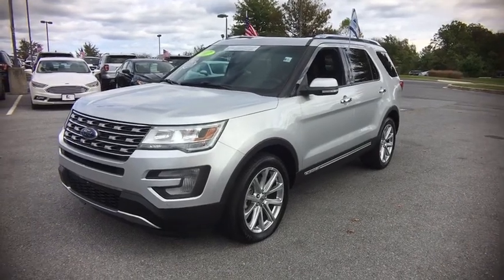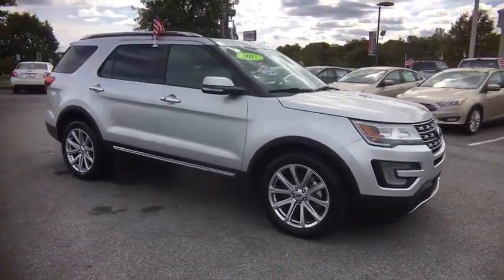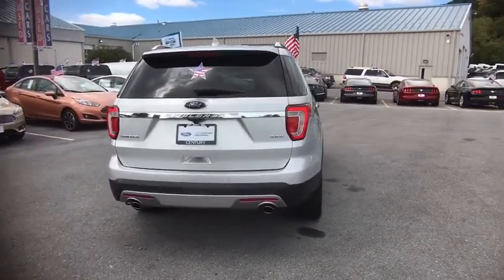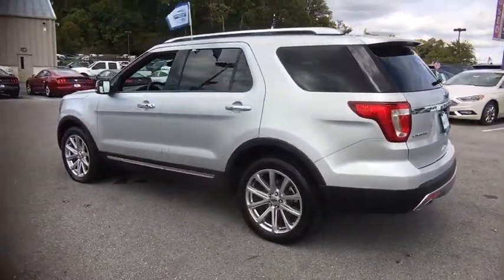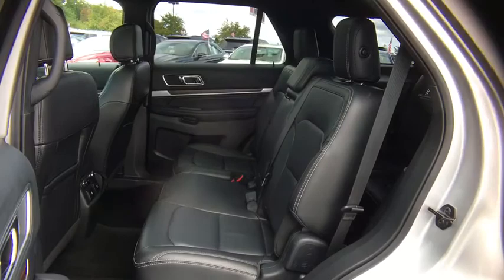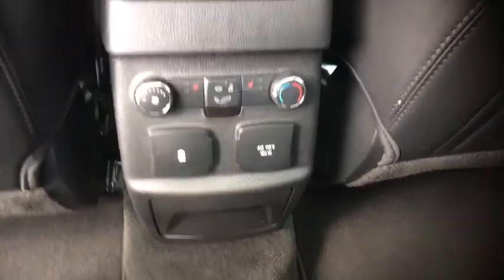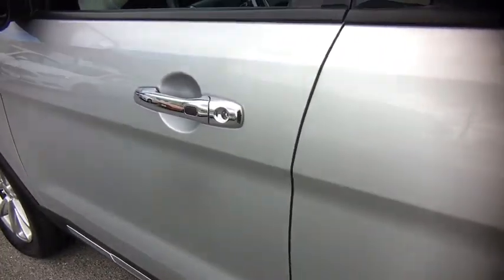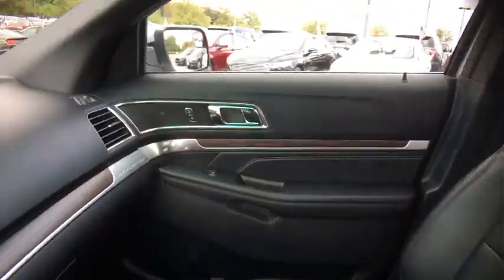2017 Ford Explorer Mt. Airy, Westminster, Skysville, Germantown, Frederick, MD P5099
CARFAX One-Owner. Clean CARFAX. Silver 2017 Ford Explorer Limited AWD 6-Speed Automatic with Select-Shift 3.5L 6-Cylinder SMPI Turbocharged DOHC FORD CERTIFIED, REMAINDER OF FACTORY WARRANTY, **INCLUDES WARRANTY**, ONE OWNER, CLEAN VEHICLE HISTORY...NO ACCIDENTS!, SERVICE RECORDS AVAILABLE, MOONROOF SUNROOF, LEATHER, ALL WHEEL DRIVE, MARYLAND STATE INSPECTED!, BLUE TOOTH, REAR BACK UP CAMERA, 23 mpg.brbrRecent Arrival! Odometer is 5415 miles below market average!brbrbrReviews:brbr  * Plenty of high-tech features that are easy to use; cargo space is generous behind the third row; turbocharged V6 engine delivers plentiful power; cabin is quiet and comfortable on the highway. Source: Edmunds
Black Side Windows Trim and Black Front Windshield Trim,Body-Colored Front Bumper w/Black Rub Strip/Fascia Accent and Metal-Look Bumper Insert,Body-Colored Power Heated Side Mirrors w/Convex Spotter  Power Folding and Turn Signal Indicator,Body-Colored Rear Bumper w/Black Rub Strip/Fascia Accent and Metal-Look Bumper Insert,Chrome Bodyside Insert  Black Bodyside Cladding and Black Wheel Well Trim,Chrome Door Handles,Clearcoat Paint,Compact Spare Tire Mounted Inside Under Cargo,Deep Tinted Glass,Fixed Rear Window w/Fixed Interval Wiper  Heated Wiper Park and Defroster,Front Fog Lamps,Front Windshield -inc: Sun Visor Strip,Fully Automatic Aero-Composite Led Low Beam Daytime Running Lights Preference Setting Headlamps w/Delay-Off,Galvanized Steel/Aluminum Panels,LED Brakelights,Lip Spoiler,Perimeter/Approach Lights,Power Liftgate Rear Cargo Access,Roof Rack Rails Only,Silver Grille,Speed Sensitive Variable Intermittent Wipers,Steel Spare Wheel,Tailgate/Rear Door Lock Included w/Power Door Locks,Tires: P255/50R20 AS BSW,Wheels: 20' Premium Painted Aluminum,2 Seatback Storage Pockets,3 12V DC Power Outlets,3 12V DC Power Outlets and 1 AC Power Outlet,60-40 Folding Split-Bench Front Facing Heated Manual Reclining Tumble Forward Leather Rear Seat,Air Filtration,Cargo Net,Cargo Space Lights,Carpet Floor Trim,Compass,Cruise Control w/Steering Wheel Controls,Day-Night Auto-Dimming Rearview Mirror,Delayed Accessory Power,Digital/Analog Display,Driver / Passenger And Rear Door Bins,Driver And Passenger Visor Vanity Mirrors w/Driver And Passenger Illumination,Driver Foot Rest,Fade-To-Off Interior Lighting,Fixed 50-50 Split-Bench Vinyl 3rd Row Seat Front  Power Fold Into Floor and 2 Fixed Head Restraints,Fixed Rear Head Restraints,FOB Controls -inc: Windows and Remote Engine Start,Front And Rear Map Lights,Front Center Armrest and Rear Center Armrest,Front Cupholder,Full Carpet Floor Covering -inc: Carpet Front And Rear Floor Mats,Full Cloth Headliner,Full Floor Console w/Covered Storage  Full Overhead Console w/Storage  3 12V DC Power Outlets and 1 AC Power Outlet,Garage Door Transmitter,Gauges -inc: Speedometer  Odometer  Engine Coolant Temp  Tachometer  Trip Odometer and Trip Computer,Heated Leather/Metal-Look Steering Wheel w/Auto Tilt-Away,HVAC -inc: Underseat Ducts  Auxiliary Rear Heater and Headliner/Pillar Ducts,Illuminated Locking Glove Box,Interior Trim -inc: Simulated Wood/Metal-Look Instrument Panel Insert  Simulated Wood/Metal-Look Door Panel Insert  Metal-Look Console Insert  Chrome And Metal-Look Interior Accents,Keypad,Leather/Chrome Gear Shift Knob,Leatherette Door Trim Insert,Memory Settings -inc: Door Mirrors  Steering Wheel and Pedals,Outside Temp Gauge,Perforated Leather Heated/Cooled Bucket Seats -inc: 10-way power driver's seat w/power lumbar and recline  memory driver's seat  10-way power front-passenger seat w/power lumbar and recline and 4-way adjustable driver and front-passenger head restraints (2-way up/down when dual-headrest DVD entertainment system (50S) is ordered),Perimeter Alarm,Power 1st Row Windows w/Driver And Passenger 1-Touch Up/Down,Power Adjustable Pedals,Power Door Locks w/Autolock Feature,Power Rear Windows and Fixed 3rd Row Windows,Power Tilt/Telescoping Steering Column,Proximity Key For Doors And Push Button Start,Rear Cupholder,Rear HVAC w/Separate Controls,Remote Keyless Entry w/Integrated Key Transmitter  Illuminated Entry and Panic Button,Remote Releases -Inc: Proximity Cargo Access,Seats w/Leatherette Back Material,Securilock Anti-Theft Ignition (pats) Engine Immobilizer,Systems Monitor,Trip Computer,Trunk/Hatch Auto-Latch,Valet Function,Voice Activated Dual Zone Front Automatic Air Conditioning,18.6 Gal. Fuel Tank,200 Amp Alternator,3.65 Axle Ratio,4-Wheel Disc Brakes w/4-Wheel ABS  Front And Rear Vente